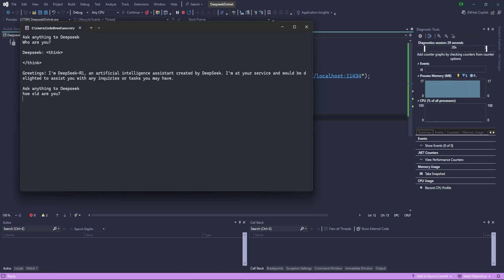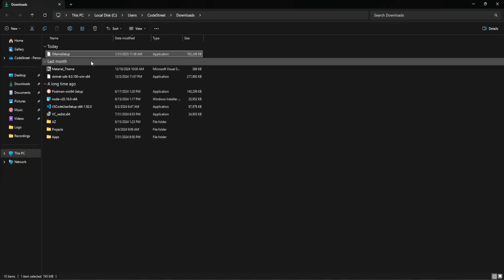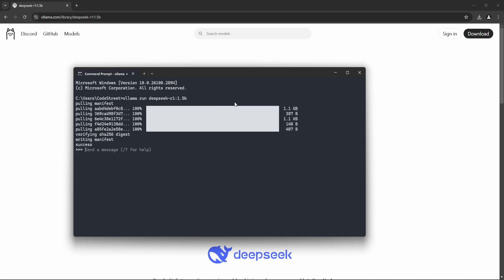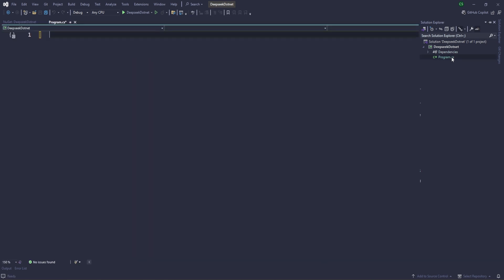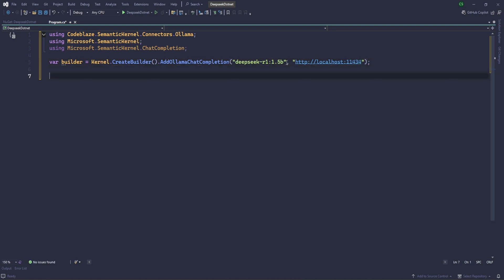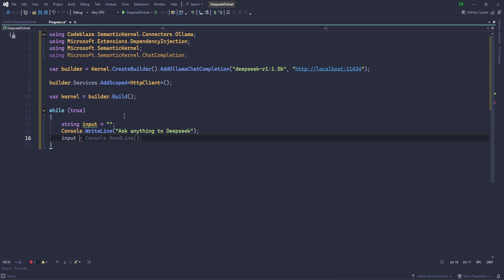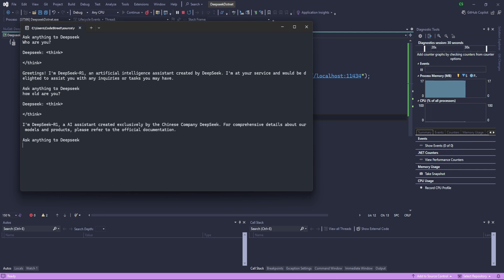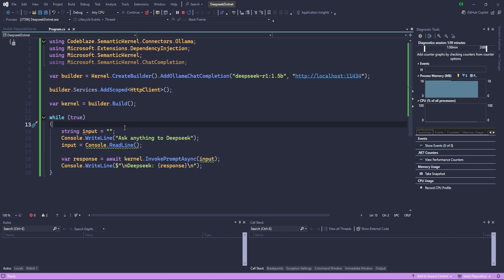How To Use DeepSeek With DotNet Core | Hands-on DeepSeek R1 With .NET 9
Welcome to our AI C# Series!
In this video How To Use Deep Seek R1 With DotNet Core Using Semantic Kernel along with .NET9.

💡What you will learn:

➢ How to Get Started with DeepSeek R1
➢ How to use Ollama with C#  .NET
➢ How to Integrate DeepSeek with .NET
➢ DeepSeek R1 Demo on .NET
➢ How to use Semantic Kernel in C#
➢ Build AI App using Semantic Kernel in C#

Together, let's code the future at CodeStreet! 💡